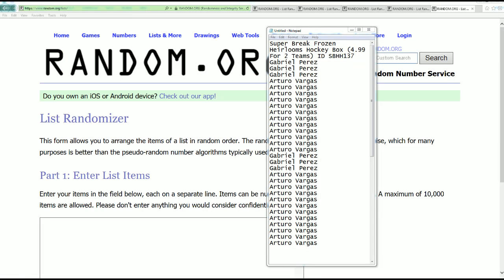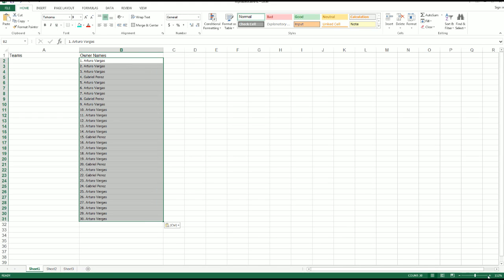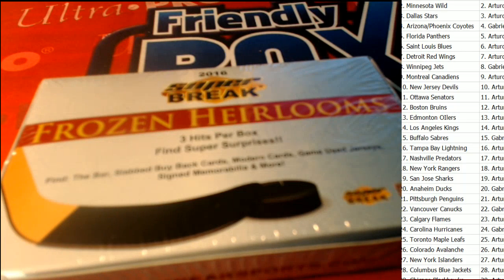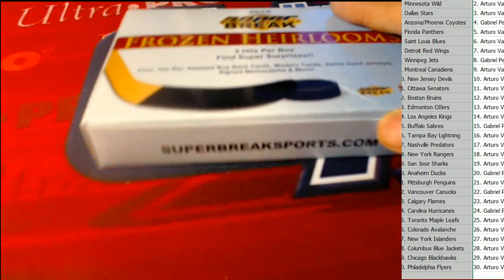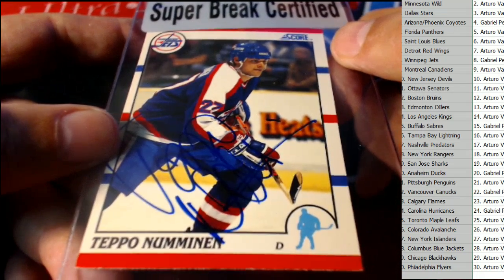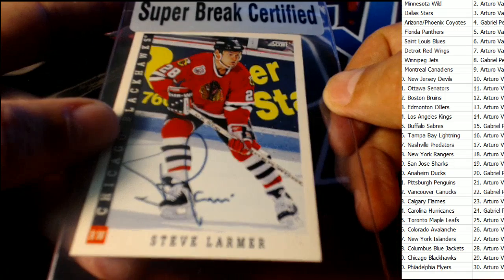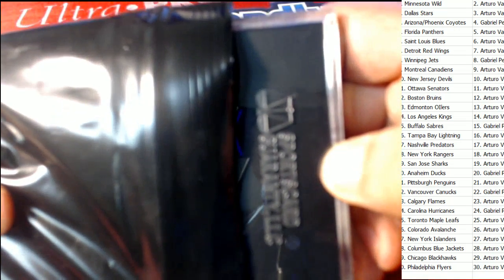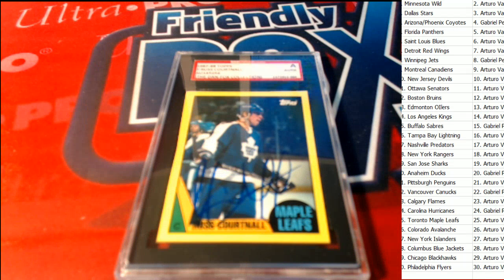Super Break Frozen Heirlooms Hockey Box ID SBHH137